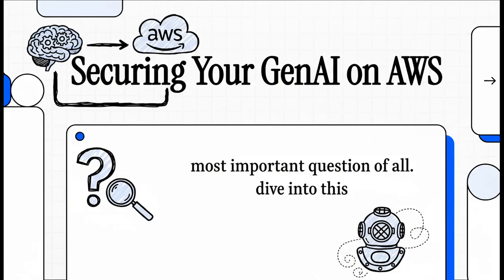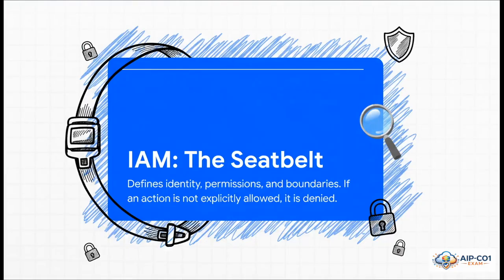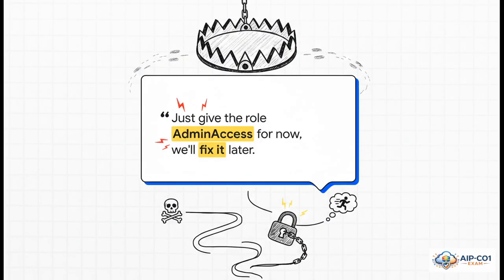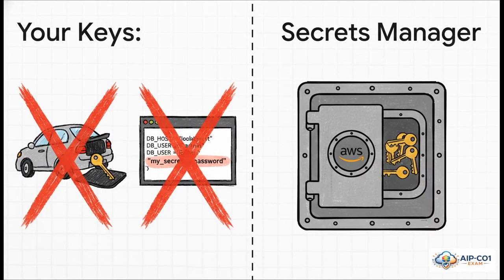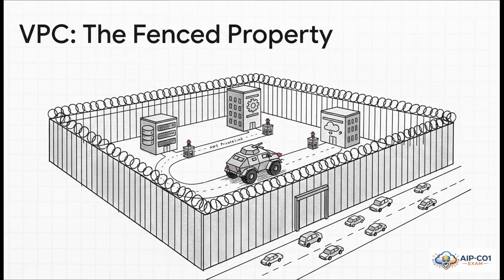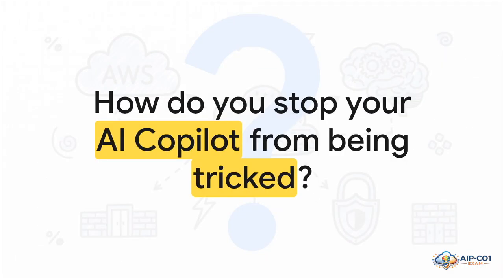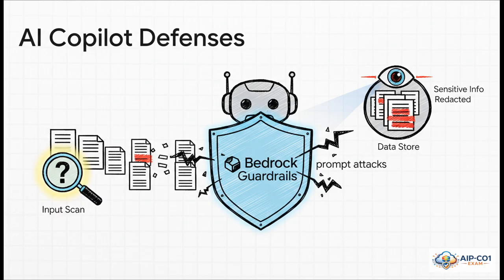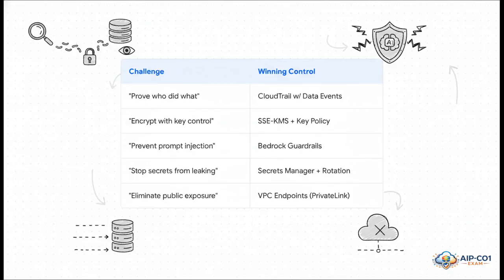10 - AWS Cloud Security and Generative AI Governance Framework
10 - This guide serves as a comprehensive blueprint for securing cloud environments, specifically focusing on the intersection of identity management, infrastructure isolation, and generative AI safety. It moves from foundational "classic" security—such as enforcing least privilege through IAM and protecting data with KMS encryption—to advanced governance tools like AWS Config and Service Control Policies that act as organizational guardrails. The text emphasizes a shift toward responsible AI governance, highlighting the need to defend against modern threats like prompt injection and data leakage within RAG pipelines. Ultimately, the framework advocates for a layered defense strategy where every component, from secrets management to network VPC endpoints, works in tandem to ensure visibility and compliance.